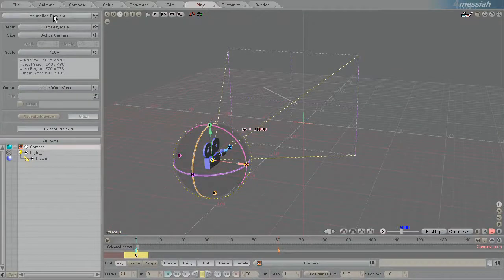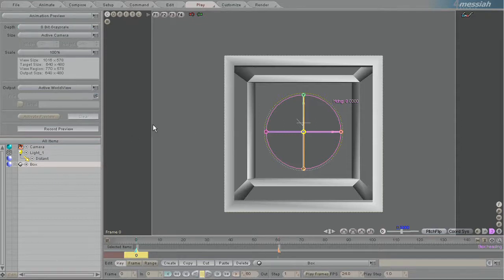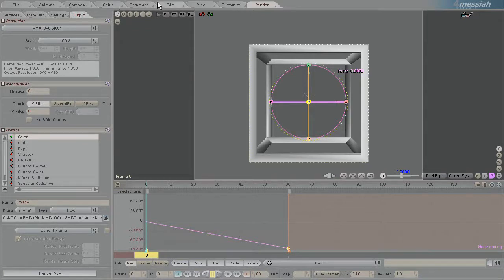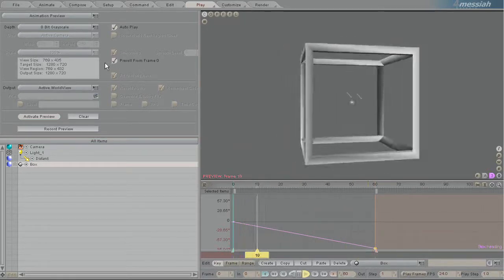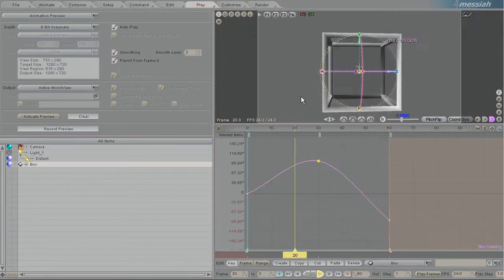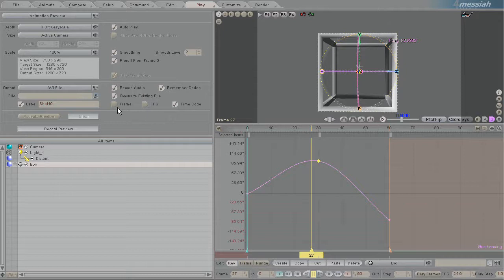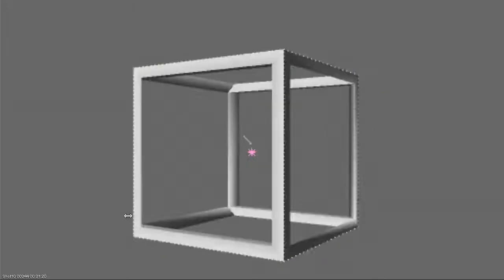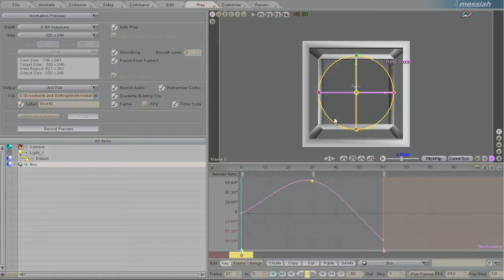Messiah Studio - Animation Preview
This video shows how to use the Animation Preview in Messiah Studio.

If you are the creator of this video and would like to take it down, please send a message through our